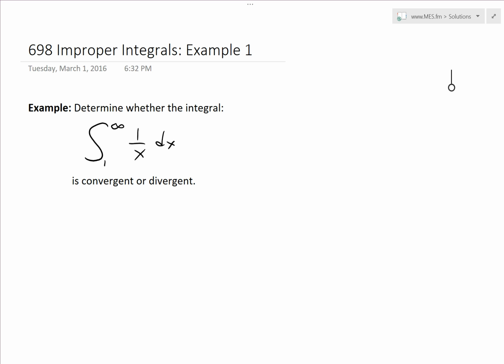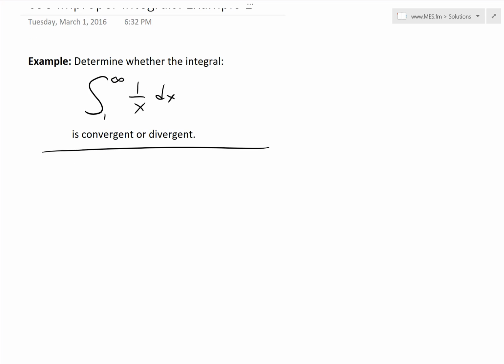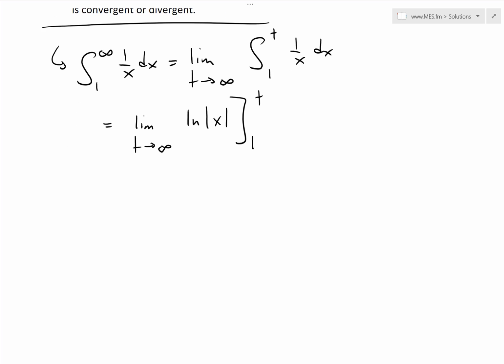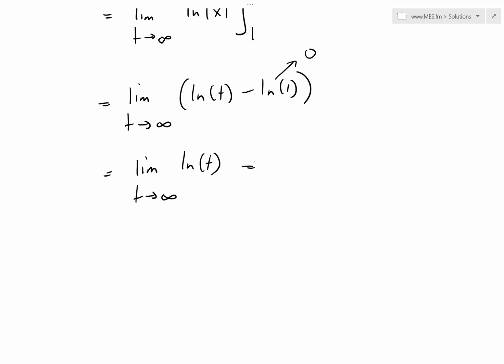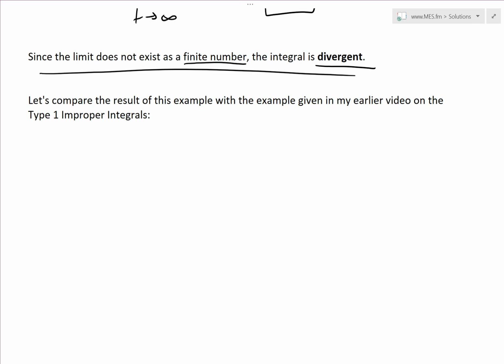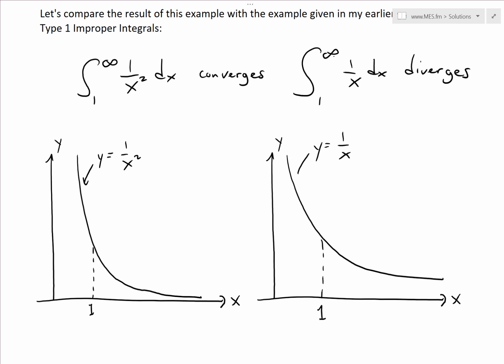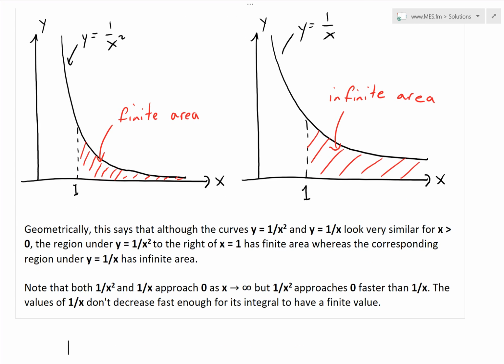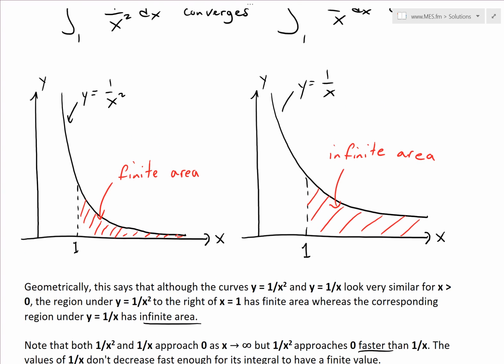Improper Integrals: Example 1: Divergent Sum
In this video I go over an example on the first type of Improper Integrals, infinite intervals, and determine if the integral of the function 1/x from 1 to ∞ is divergent or convergent. I go over the solution to this and show that this is in fact divergent because the limit of the integral for the infinite interval does not exist as a finite number, but approaches ∞. In contrast to this, the previous function that I covered in my earlier video showed that the integral of the function 1/x^2 from x = 1 to ∞ approaches a finite number and converges to the value 1. This difference arises from the fact the function 1/x^2 converges to y = 0 much faster than for the curve 1/x as x approaches infinite. So in fact for the case of 1/x^2, as x approaches ∞ what really is happening is simply really small values are being added which only add to the number of decimal places and will continue to do so while approaching the value 1. On the other hand, the curve 1/x does not approach 0 fast enough for the sum to have a finite sum but rather keeps increasing the area for an infinite amount.